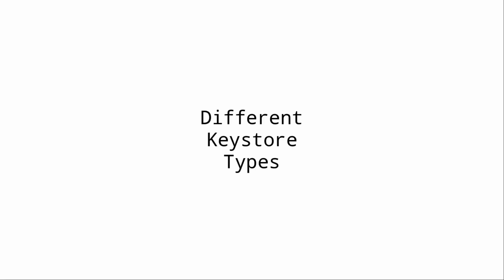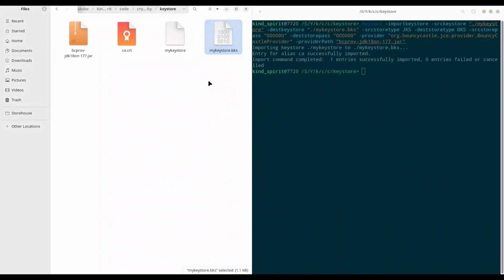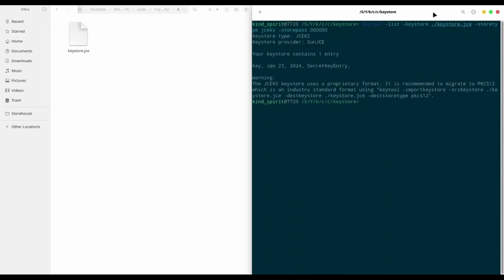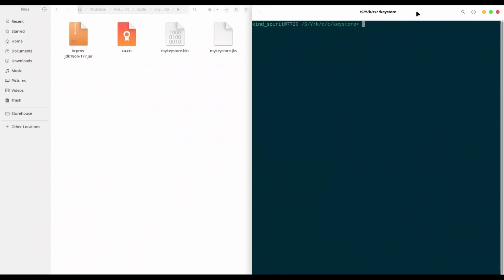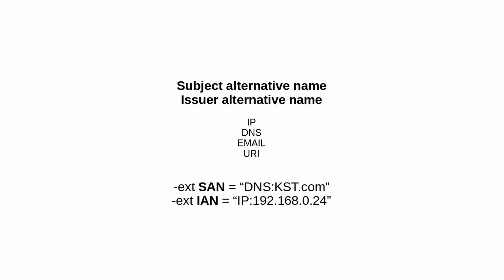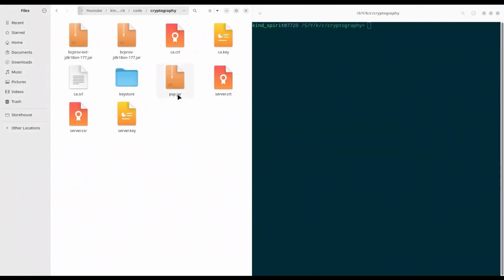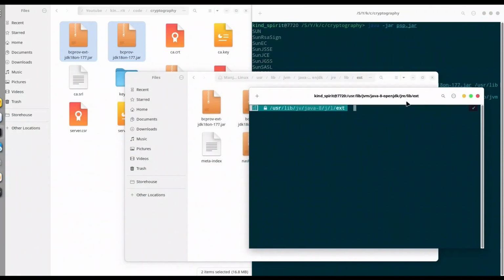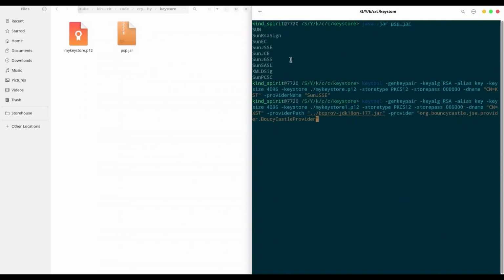All about Java Keytool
In this episode we are going to sum all of our episodes about Java Keytool.